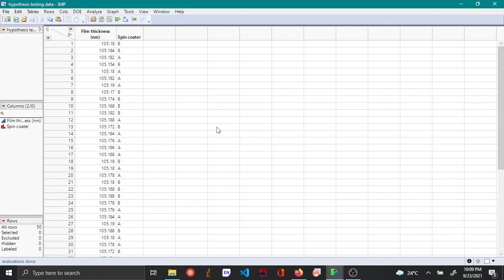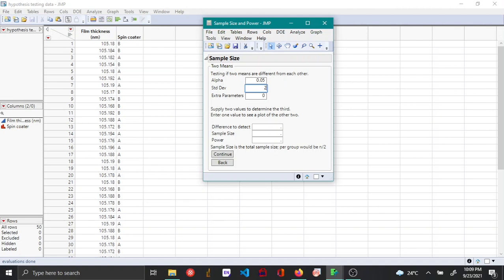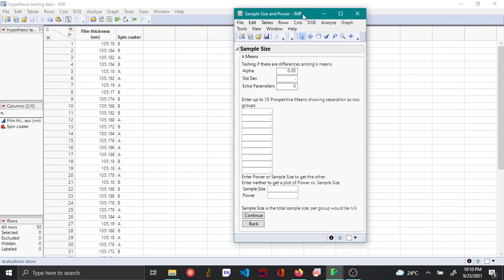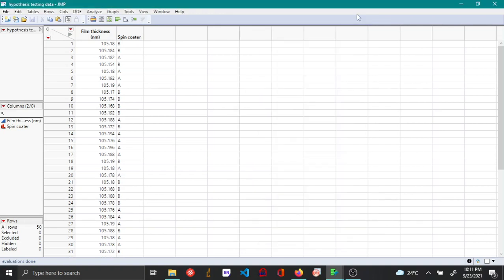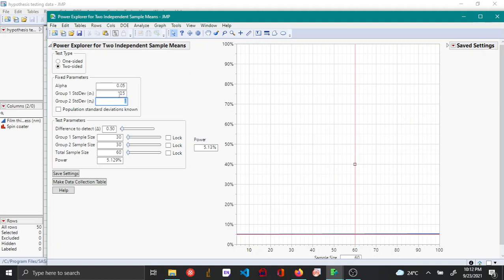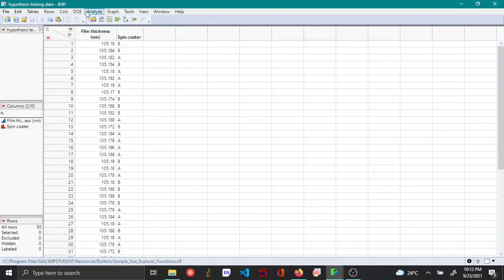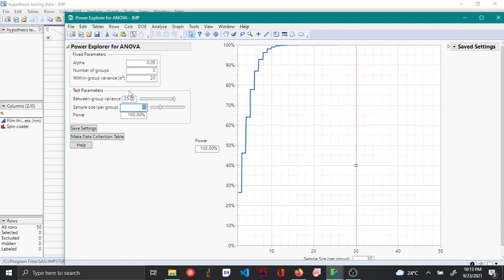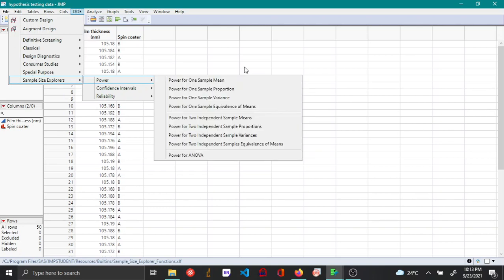Hypothesis testing - Sample size calculation for 2 sample t test and ANOVA - JMP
This video shows how to calculate sample size required for 2 sample t test and ANOVA.

Note that JMP 16 has a new sample size explorer feature very useful to determine sample size while doing hypothesis testing.